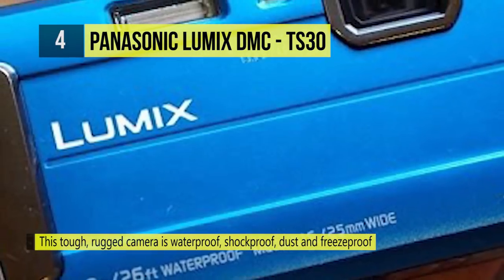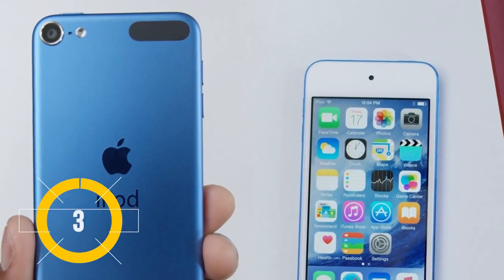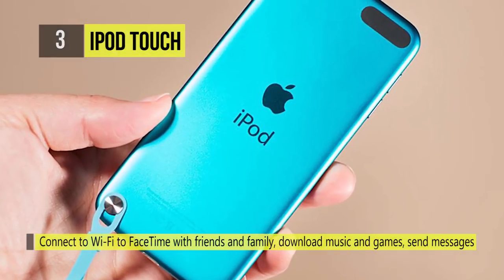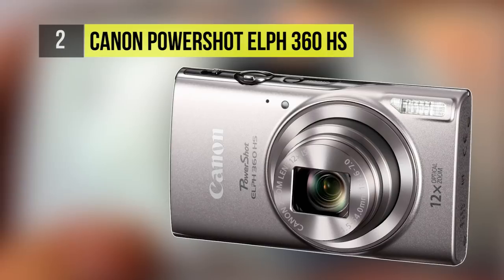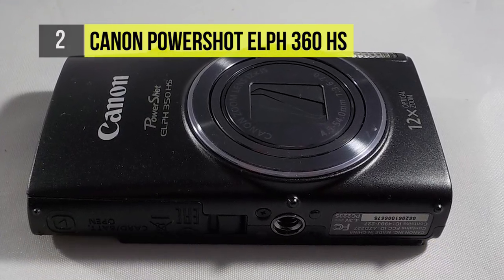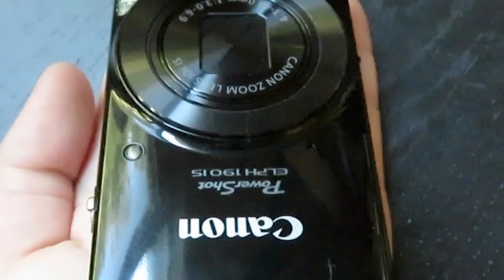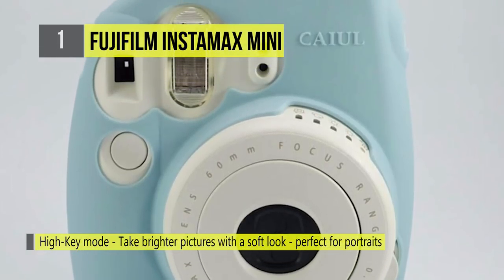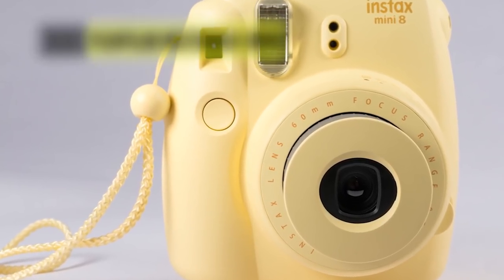BEST 4: Kids Digital Camera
Top 4 Kids Digital Camera
1 . Fujifilm Instamax mini
2 . Canon PowerShot ELPH 360 HS
3 . iPod Touch
4 . Panasonic Lumix DMC - TS30

Specifically designed to withstand the somewhat rougher treatment doled out by younger photographers, and priced so that it won't hurt too much if your little one gets bored with the hobby, these models can still manage to produce decent images and videos.